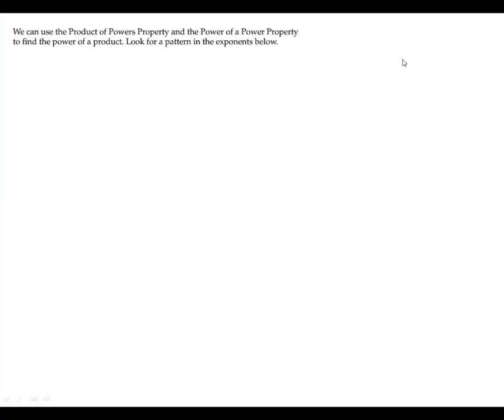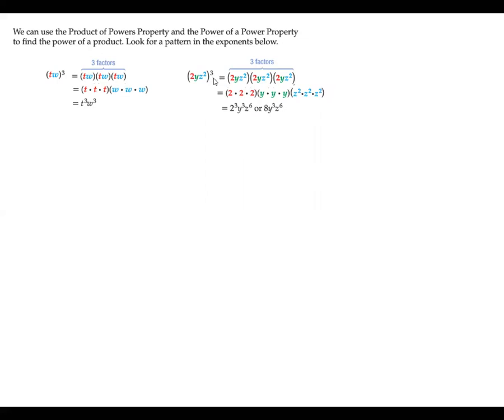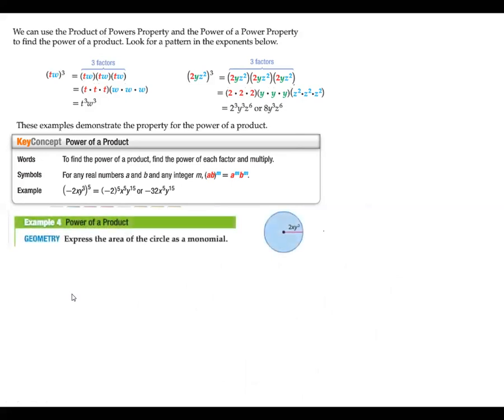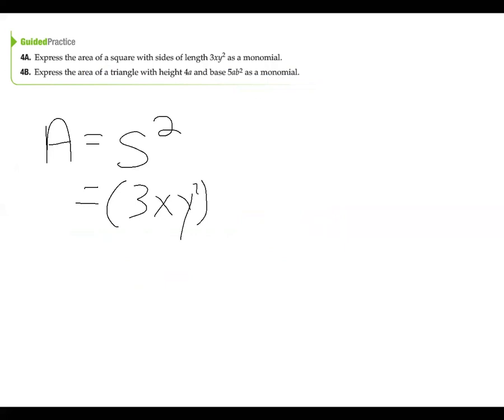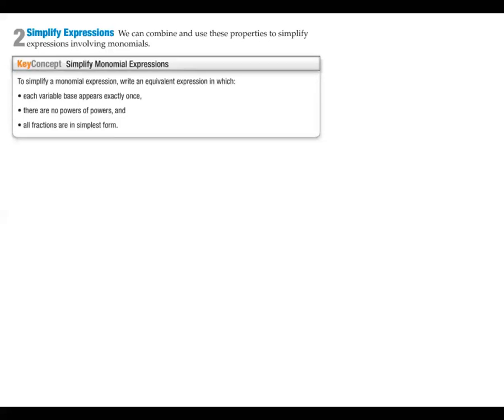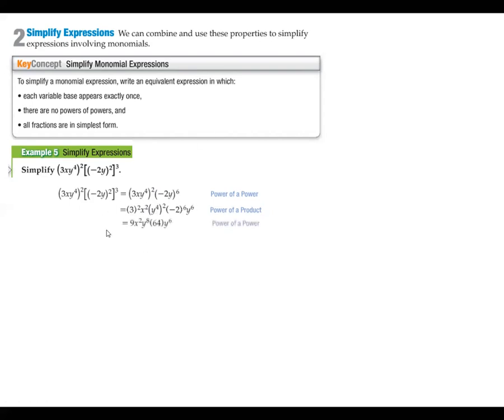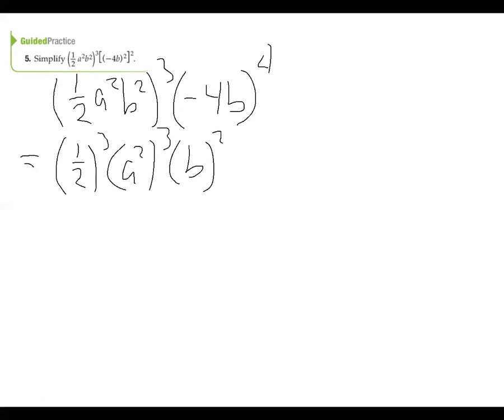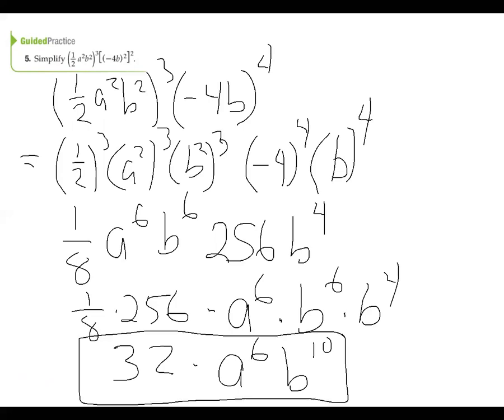Alg 1: 7.1 Lesson 2 of 2 How to Simplify Expressions Using Multiplication Properties of Exponents